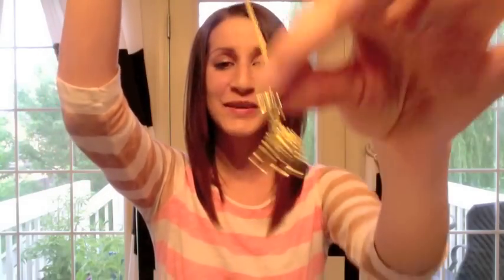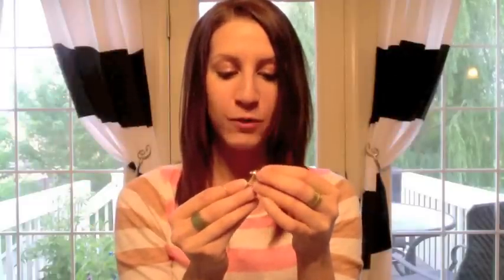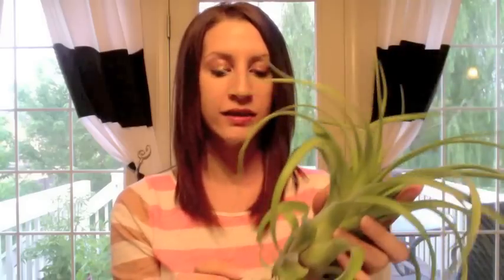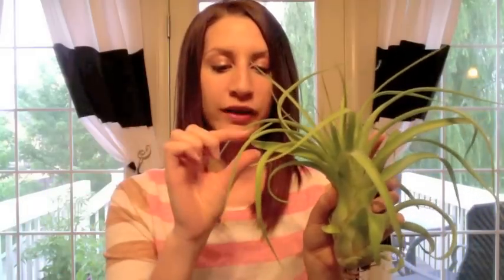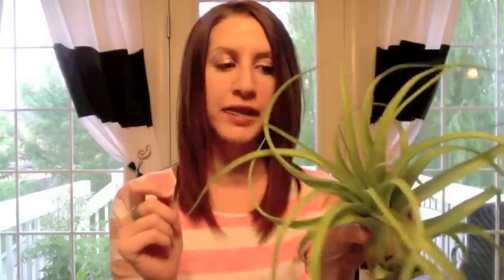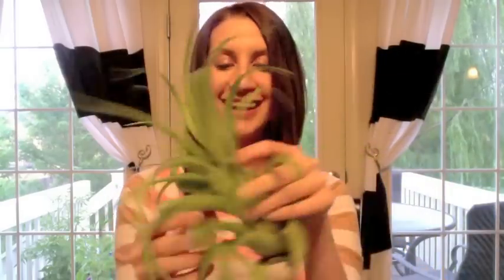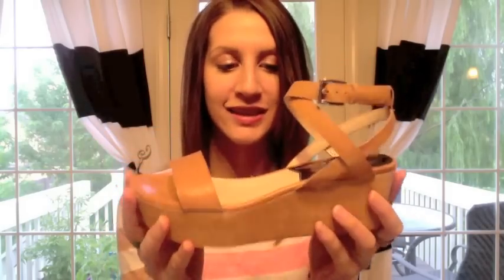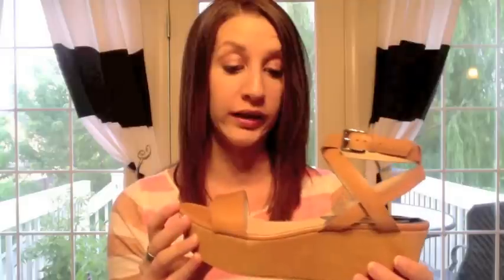Thursday Latelies - Flatforms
5/31/12

1) J.Crew Long Giraffe Necklace - Adorable!

2) Air Plant - Tillandsia. Unique piece for home.

3) Michael Kors Jalita Flatform. Gorgeous tan color that goes with everything!